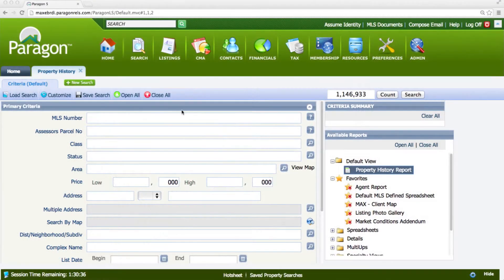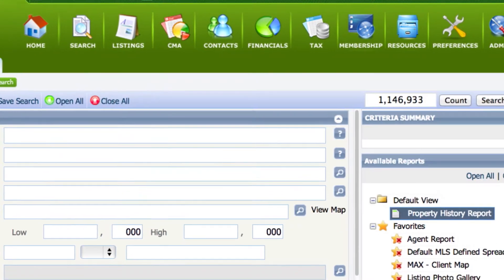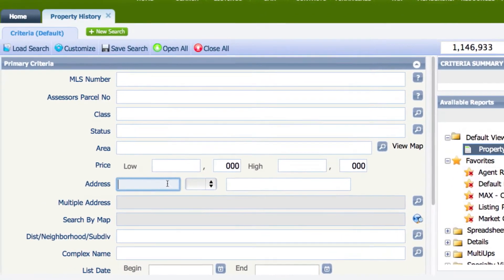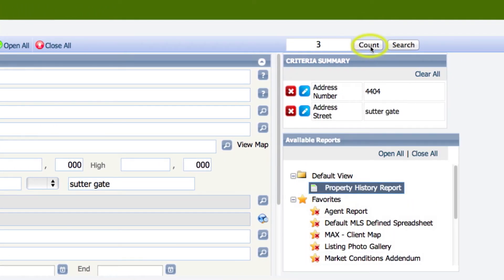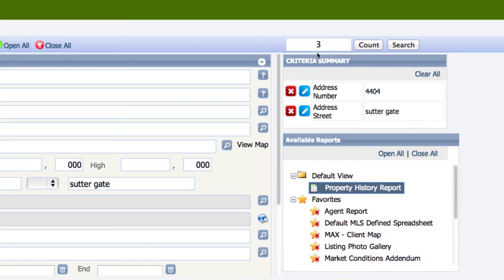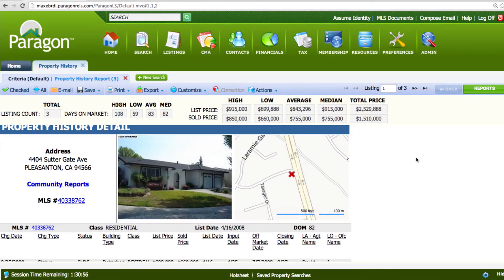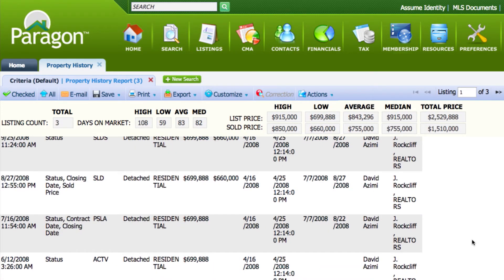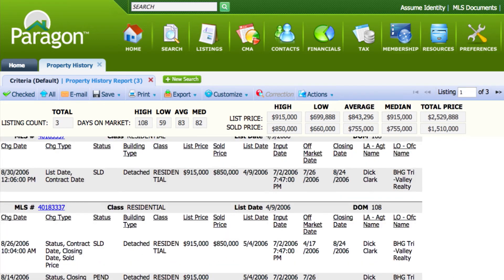How to Look up Property History | Grab n Go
Paragon: How to look up property history.